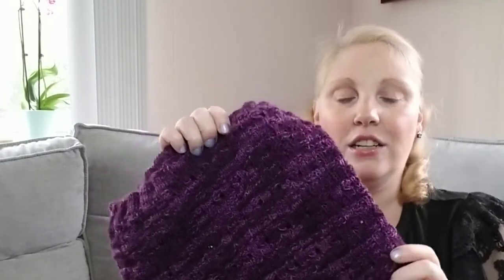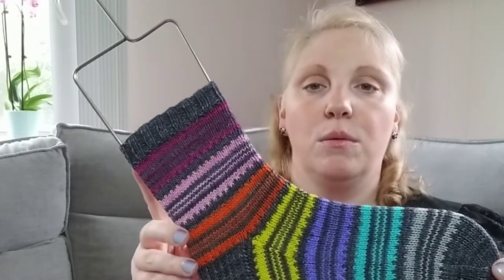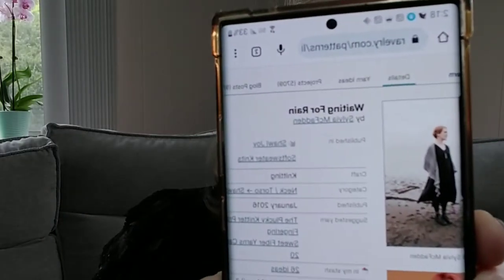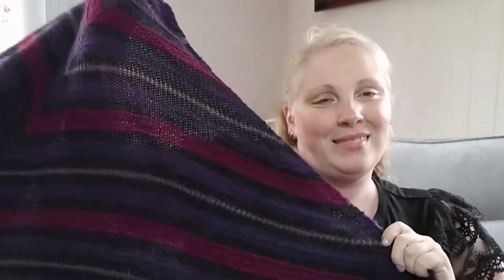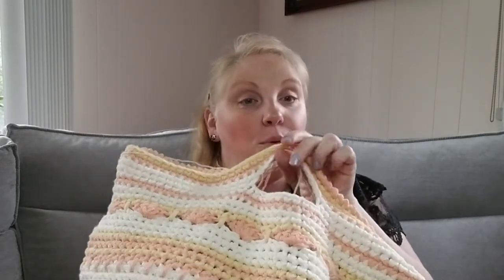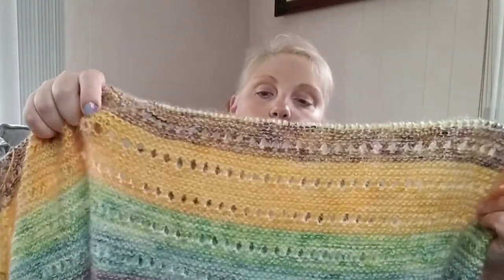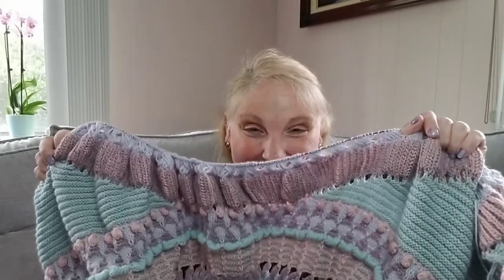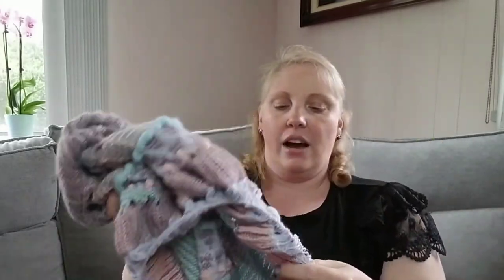Episode 38: How I modified my Like A Cloud Cardigan and Waiting for Rain Shawl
In this episode I modified my Like A Cloud Cardigan, finished and worked on some long time WIPS, there is also a crazy amount of FOS and some shenanigans by my son Nicky  (he was having way to much fun the cheeky monkey) So get yourself a cup of tea and some knitting and join me for spell.

If you are a Yarn Dye, Maker, or Pattern Designer and would like to donate for a giveaway to my podcast would be so sweet of you and I would so appreciate it!
Plum Deluxe
*affiliate links mean that no extra cost to you when you use them but I will earn a small commission when you purchase through that link that helps me bring more content for this podcast and helps me with designing

FOS
Waiting For Rain Shawl
A Scrappy Good Time Socks 4
         Yarn: Moonglow Yarns Crazy Cauldron Sock Set
          Needle size us1 2.25mm

Mandies Makings
Clark and Elle

Simply Serving

Bag Companies Mentioned
Molly Klein designs:
By The Bay Bag co
A Finches Nest: Finches Nest
Farm House Sewing Café

Knit Group on Instagram
@ Knittogether.withkimandjonna